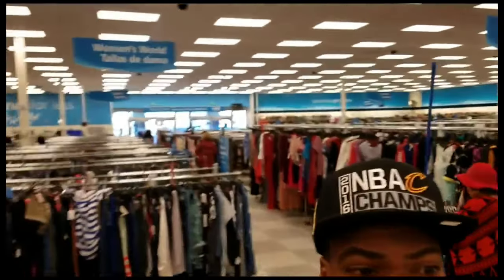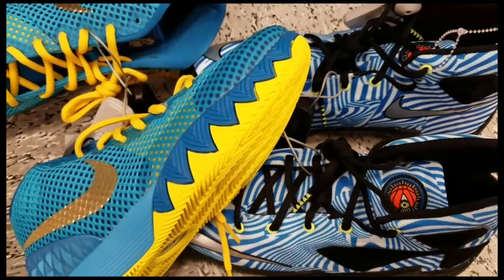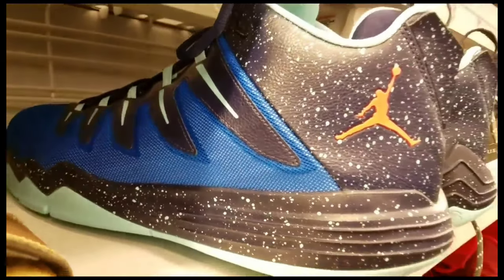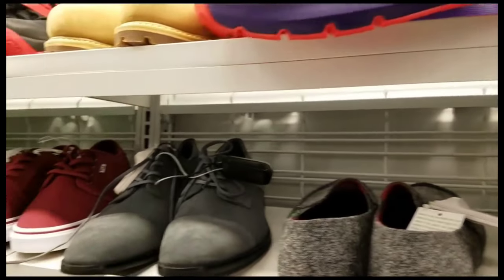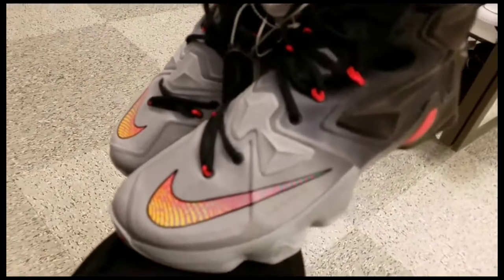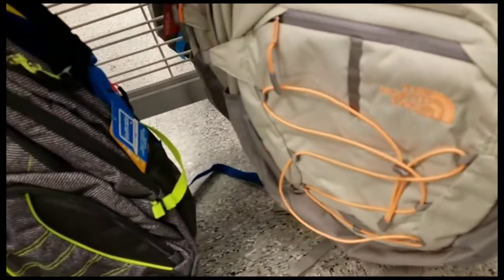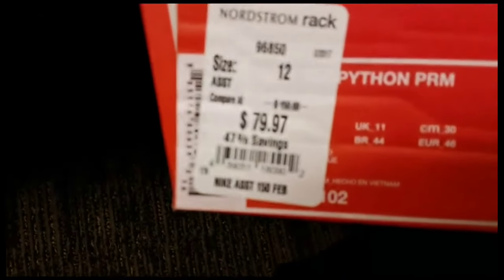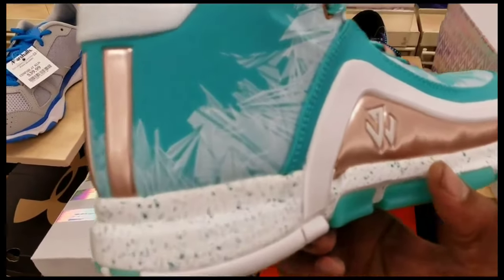KOBE,KYRIE, & LEBRON'S | RARE SNEAKERS AT ROSS , NORDSTROM RACK & MARSHALL'S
CASH-APP :  $BOSSCOSGOODIEZ